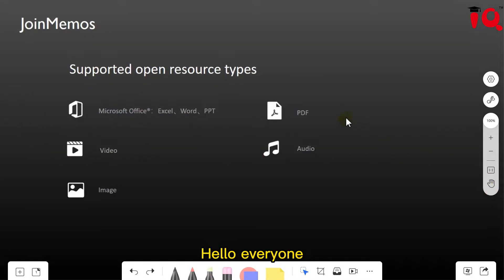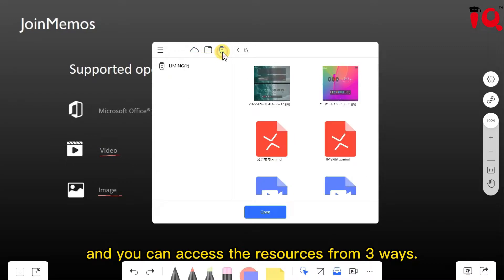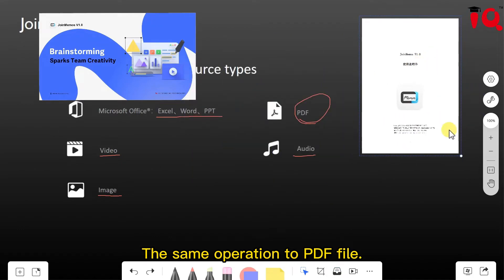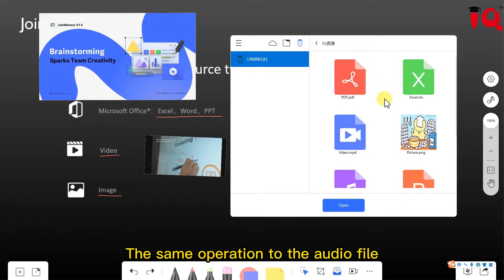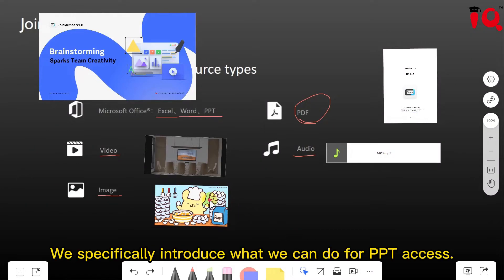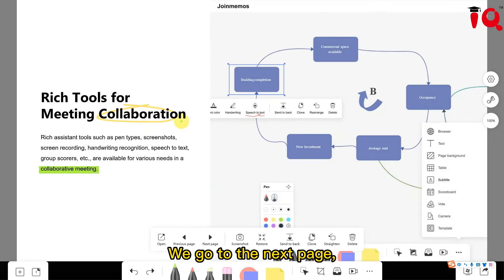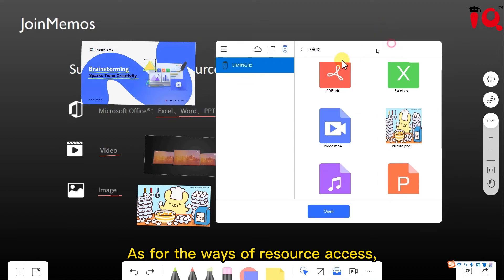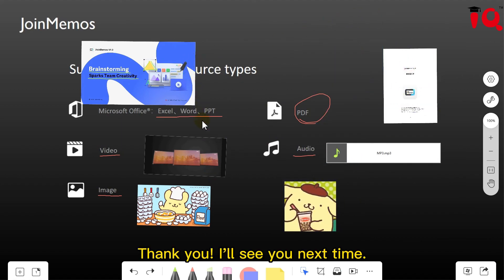8. Open External Resource Files - JoinMemos